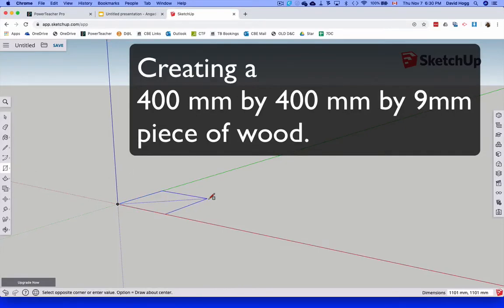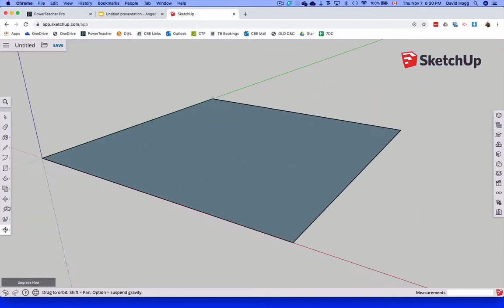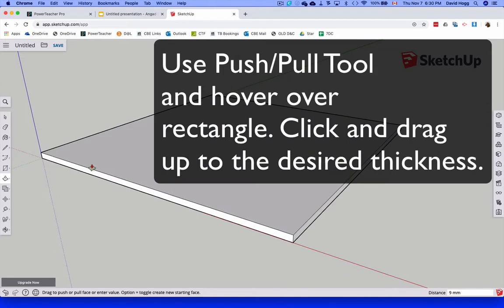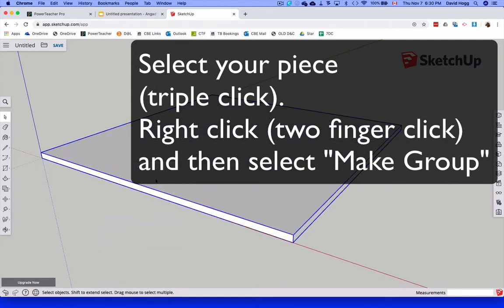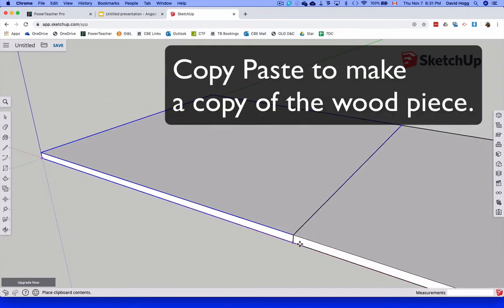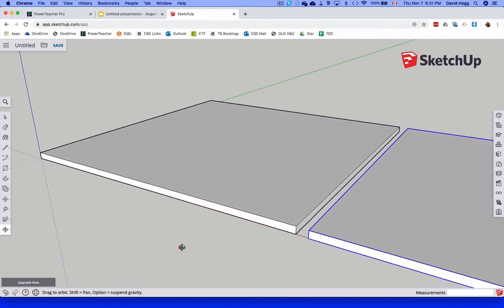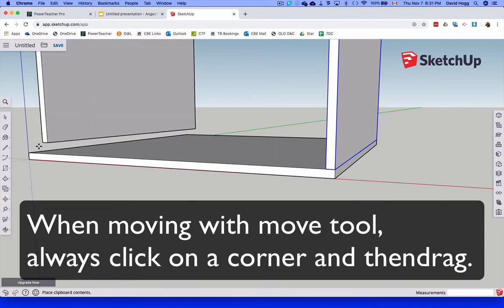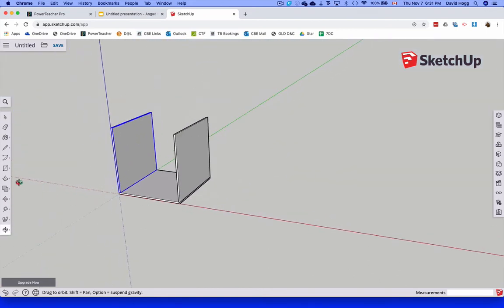Sketchup for Woodworking - Piece of Wood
This video shows how to use Sketchup for the Web to draw a piece of wood of a specific size. It also covers using the rotate tool, move tool, and dimensions tool.